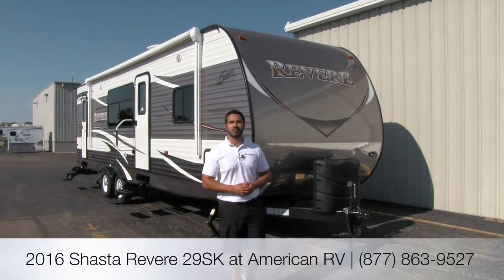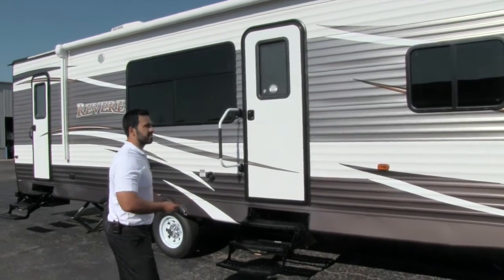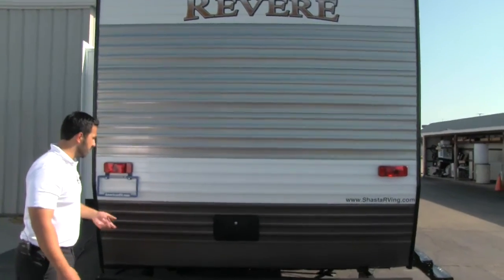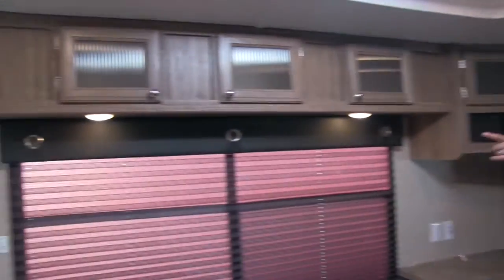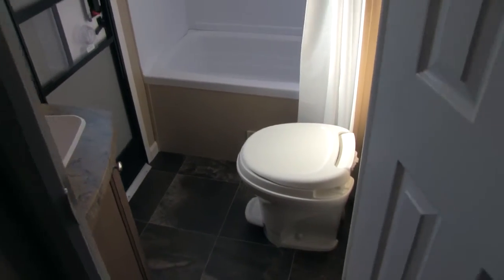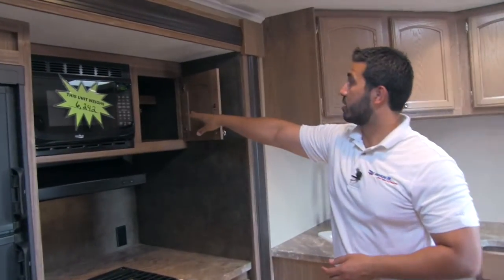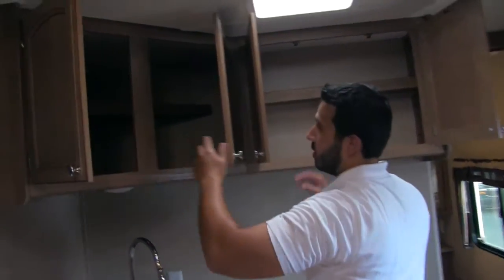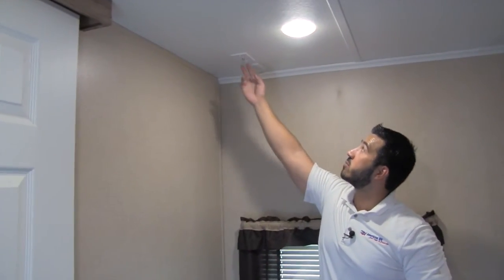2016 Shasta Revere 29SK | Bunkhouse | Travel Trailer - RV Review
This is a beautiful model with two very large, well finished bunks. The cathedral like ceilings really make this travel trailer feel very open and large. Join Ian Baker the Product Specialist at Camping World and see all the amenities this unit has to offer. Please comment on the video with any questions or feedback you may have. today for a great deal and see why more people choose Camping World!